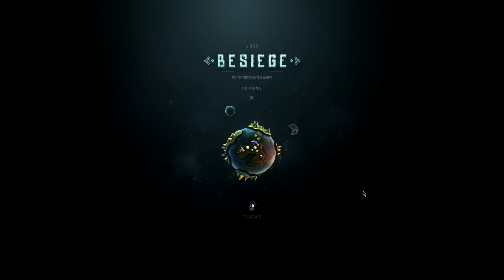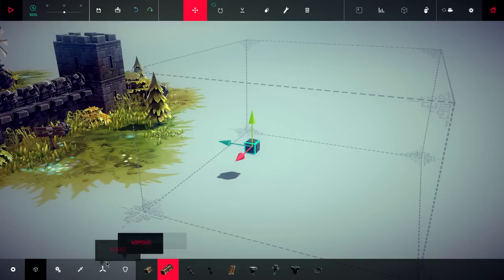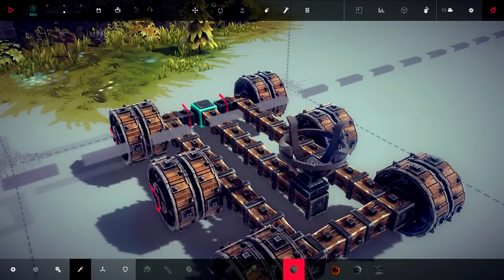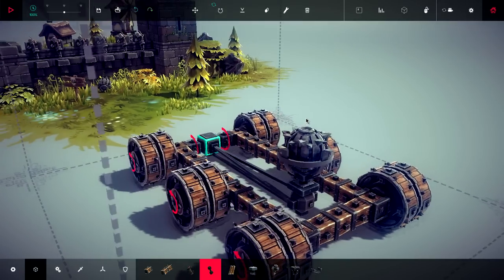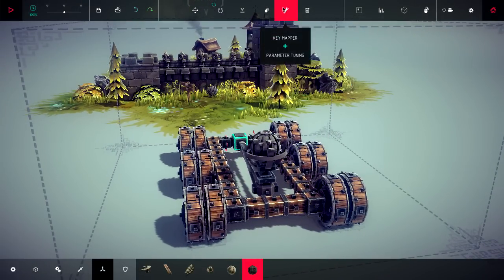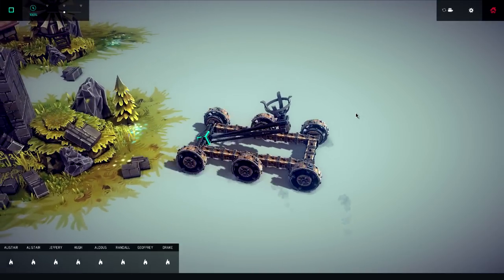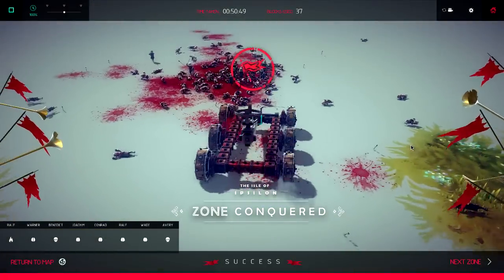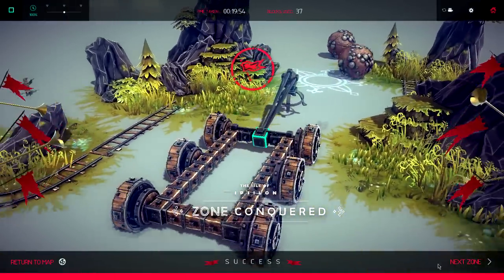Besiege - E02 - BOOM! Catapult/Tank!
Vroom vroom! We make a tank-catapult type thing that has some amazing control and speed! Plus, it makes things go boom. :D